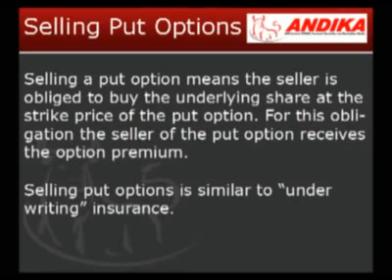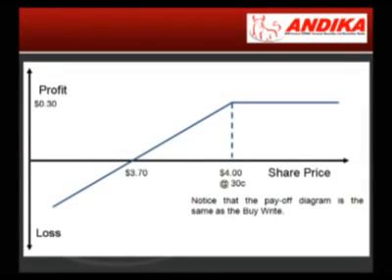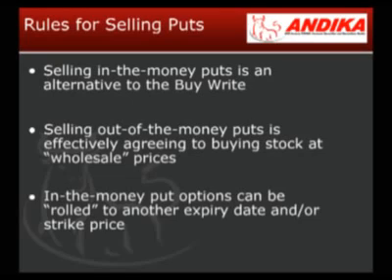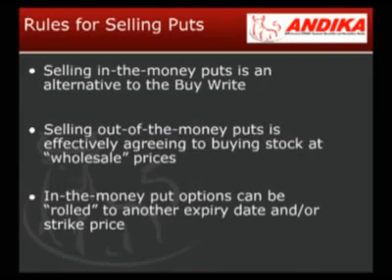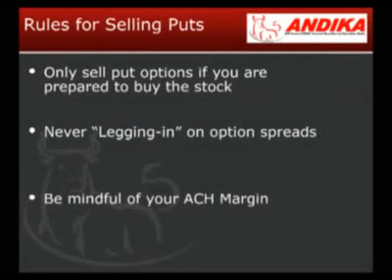Selling Put Options to earn Premium Income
Andy explains in simple terms what selling put options means and how to make money from selling put options. He also explains the risks and how to protect yourself.

Important notice - This YouTube video contains purely factual information and/or general advice and does not take into account your personal investment objectives or financial situation and you should obtain advice based on your own individual circumstances before making an investment decision.
This YouTube video is made available to you by ANDIKA Pty Limited ABN 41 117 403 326, a licensed securities and derivatives dealer number 297069.